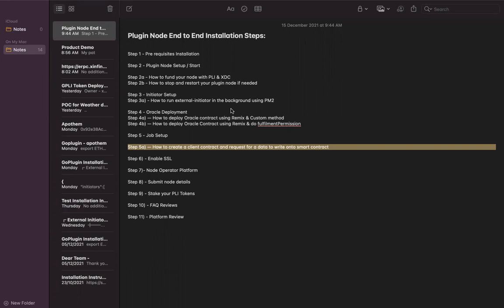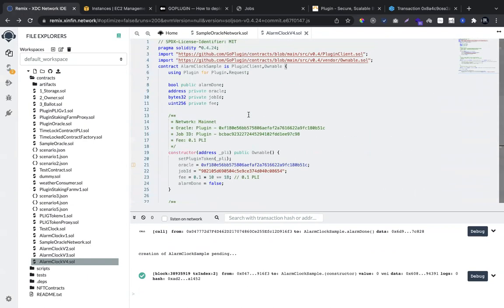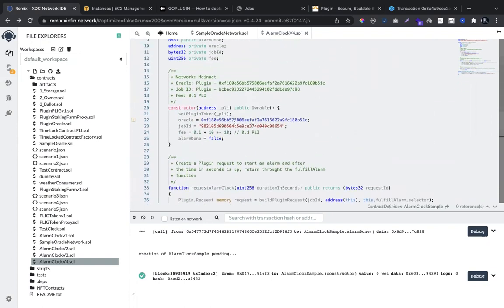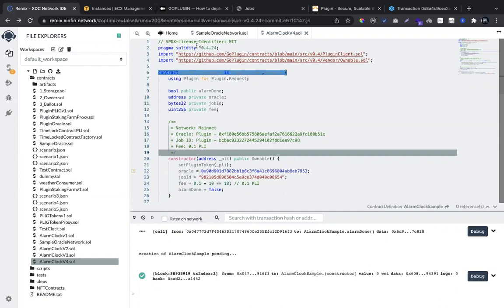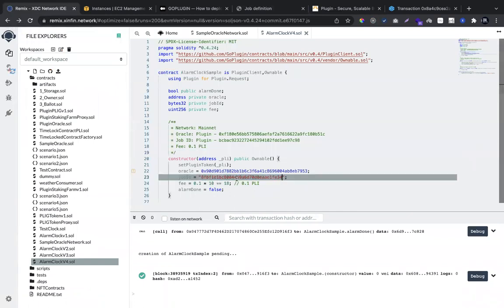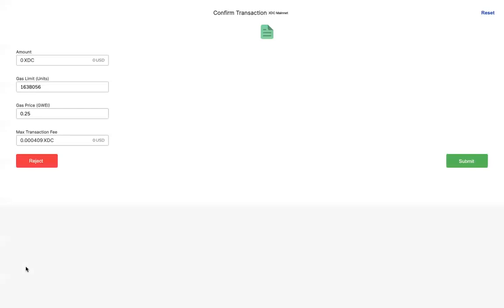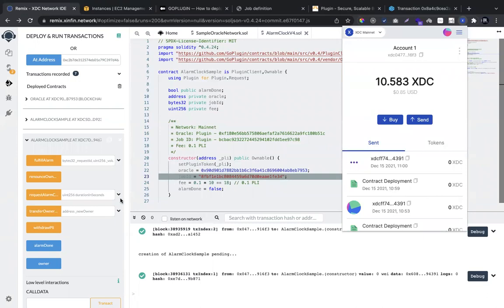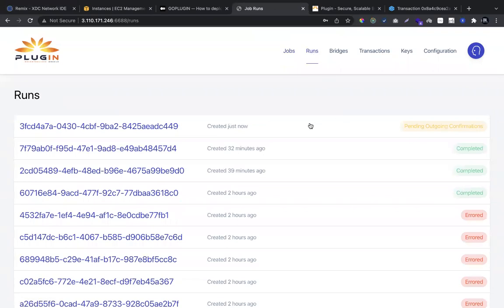Step 5a — How to create a client contract and request for a data to write onto smart contract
This video should help user to understand, how to test the oracle and job id by defining a sample client contract.

it is important step, to make sure your the oracle and job id which you have defined is working fine.